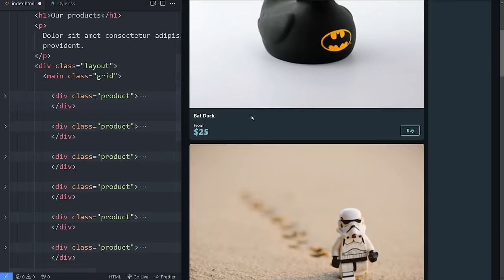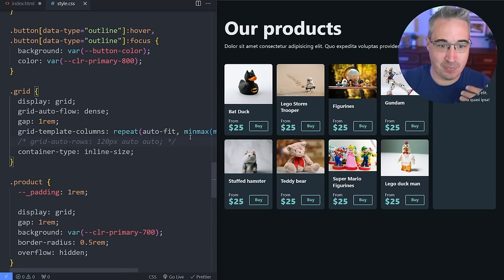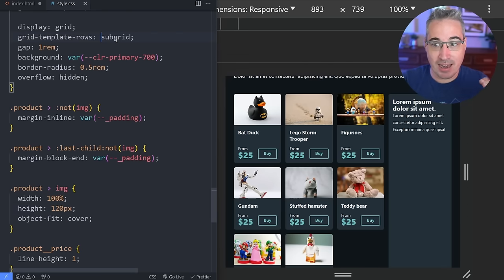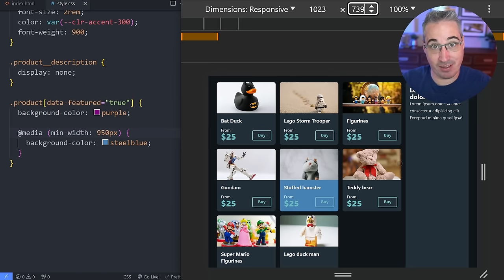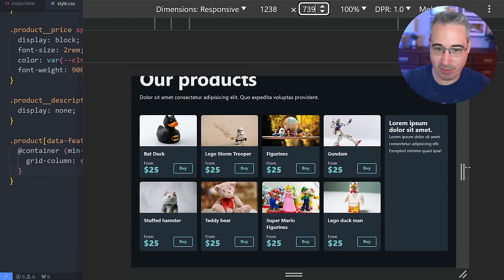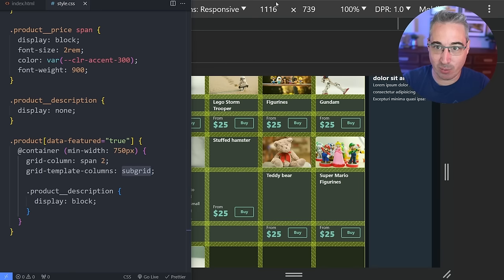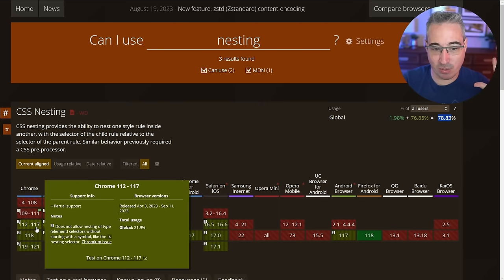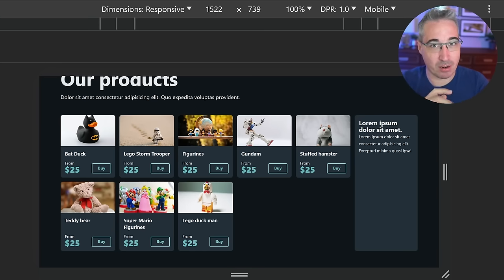Subgrid & Container Queries change how we can create layouts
👈 Looking to get better at CSS? I’ve got a range of courses, including several free ones!

Container queries and subgrid are now both supported in all evergreen browsers, which is super exciting, and as a bonus, they can work really well together!

In this video, I explore a classic subgrid example, and then step things up with the use of container queries, using that to add a subgrid to featured element across a few break points, and also looking at how container queries can break subgrid if we try to use them both on the same element.

✅ Adam Argyle’s article on Subgrid (I thought Adam wrote this, but I don’t see an author anymore so 🤷)

⌚ Timestamps
00:00 - Introduction
00:48 - What we’re starting with
01:45 - Setting up the main grid
03:00 - Setting the stage for using subgrid
05:20 - Adding in subgrid for rows
08:06 - Using a container query to change the style of a featured card
12:55 - Adding subgrid columns to the featured card
16:50 - Container queries can break subgrid